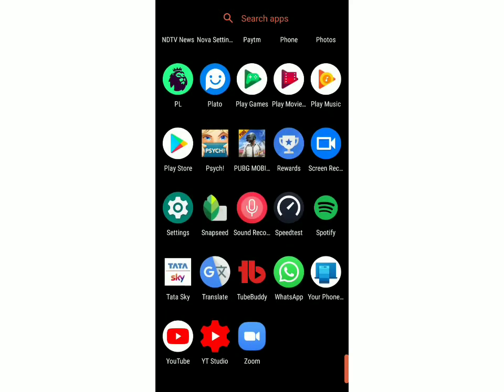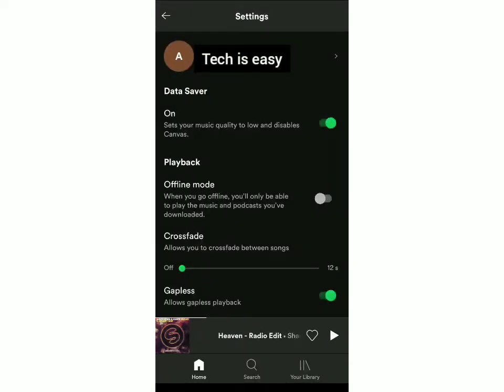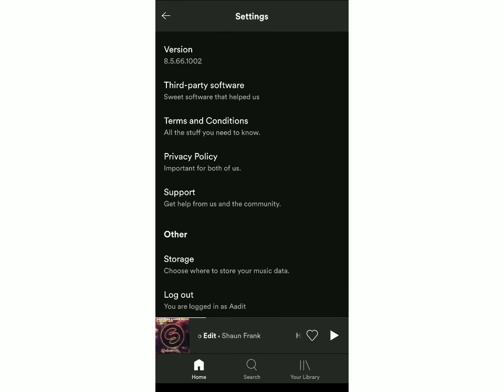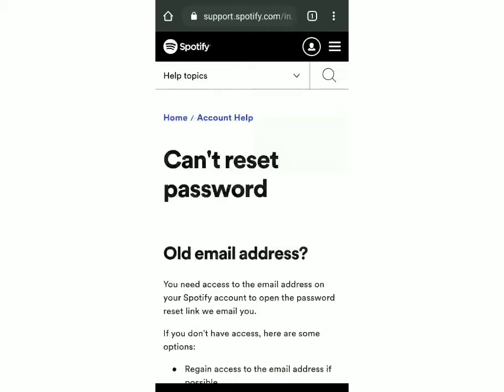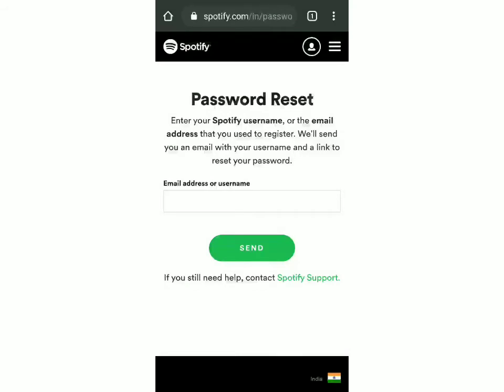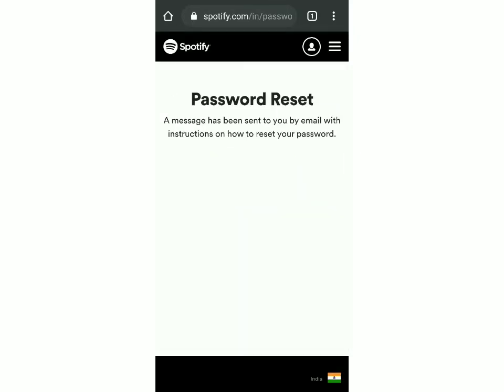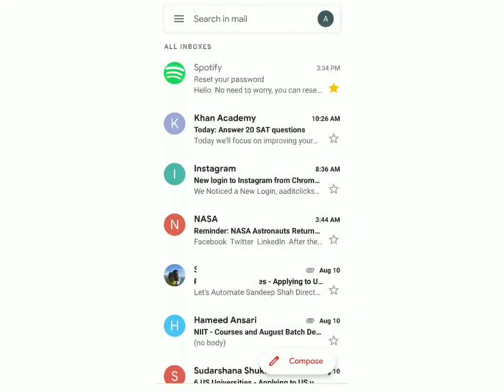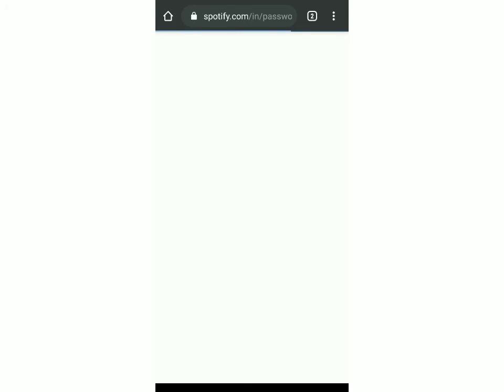How To Change Spotify Password If Forgotten || Any Phone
In this video, I'm going to show you how to change the password of your spotify account If you forgot your old password.